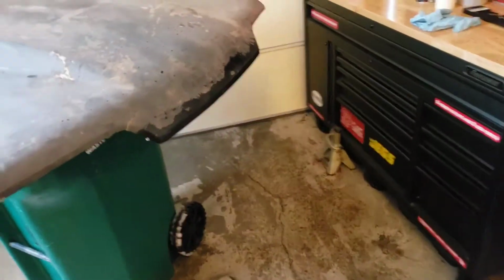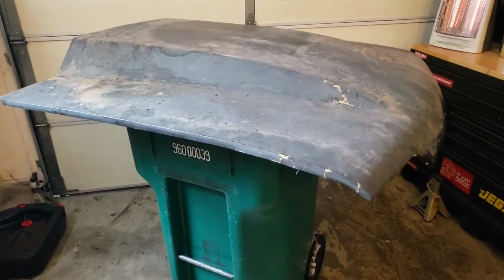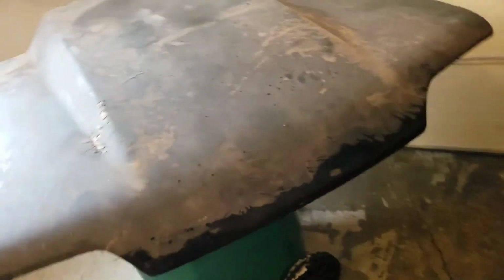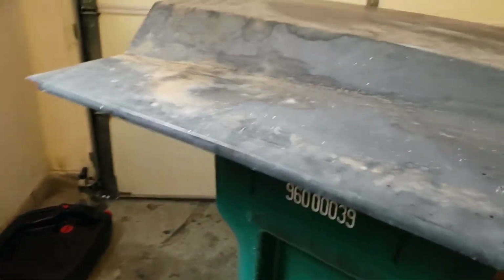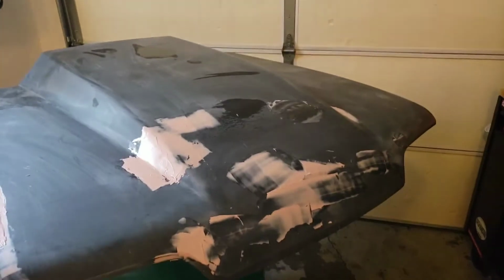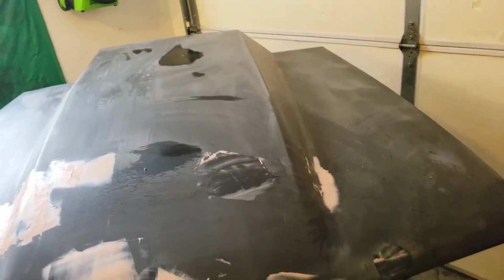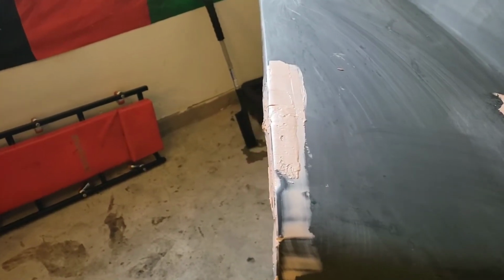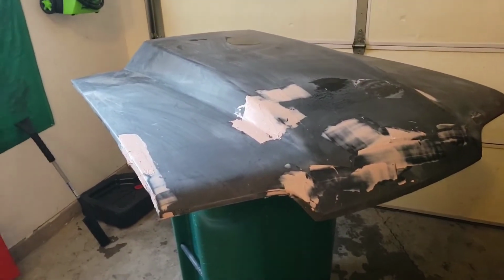Rescuing a hood from the junkyard for the mustang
Hey guys on today's episode we get a new hood for the mustang! We fix it and try our hand at vinyl wrapping. You also get a sneak peak of what's to come on the next episode! Until next time be easy guys!!